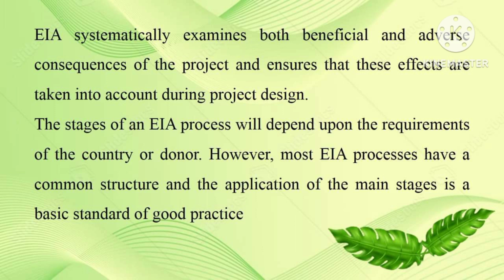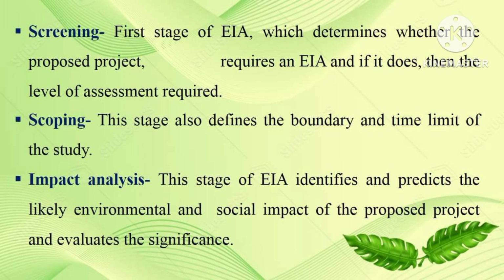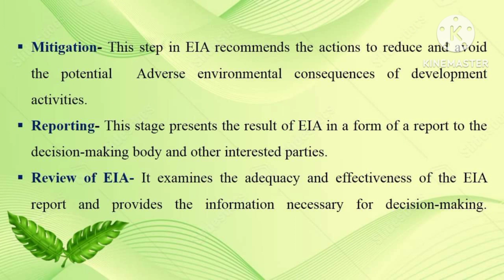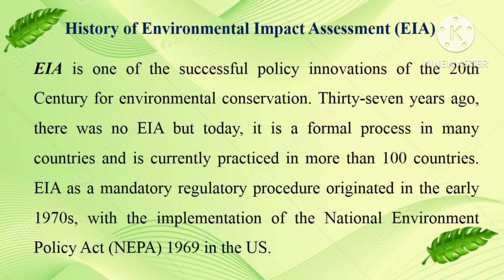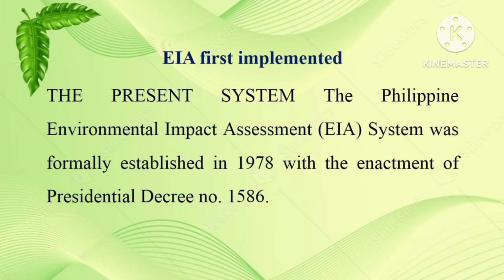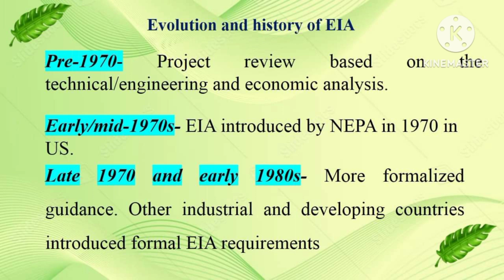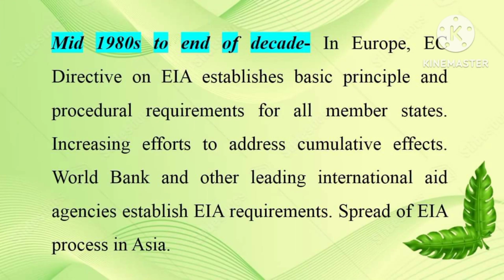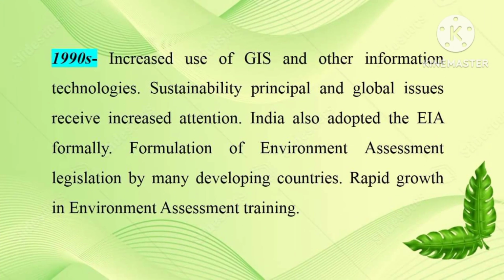ENSO35 ENVIRONMENTAL IMPACT ASSESSMENT